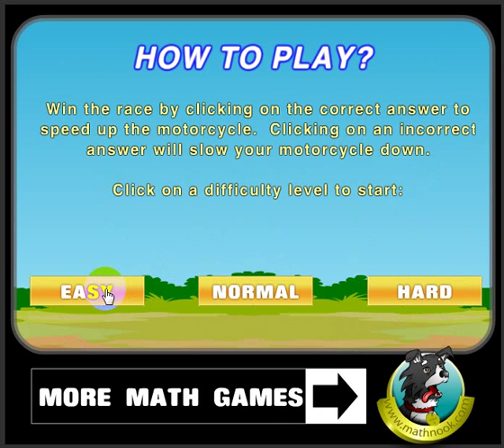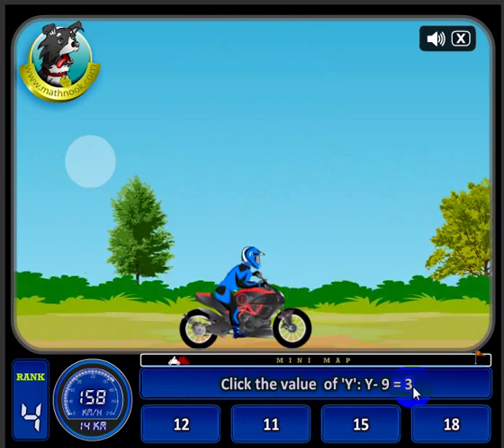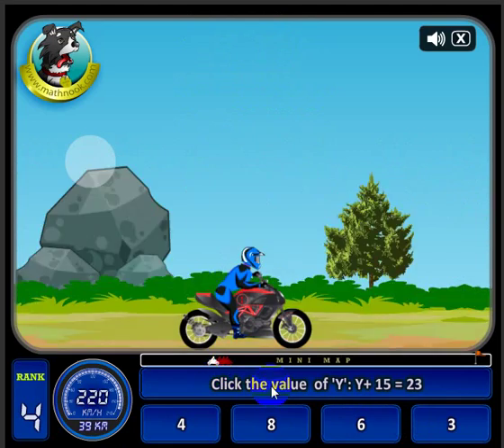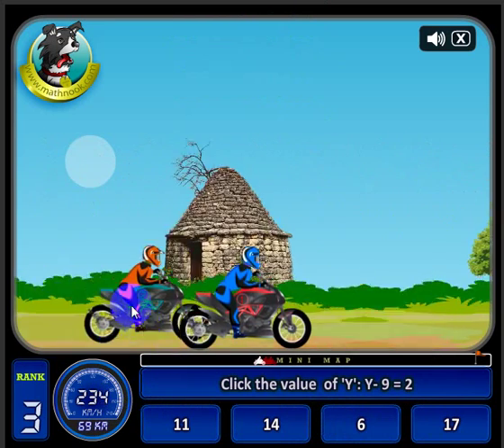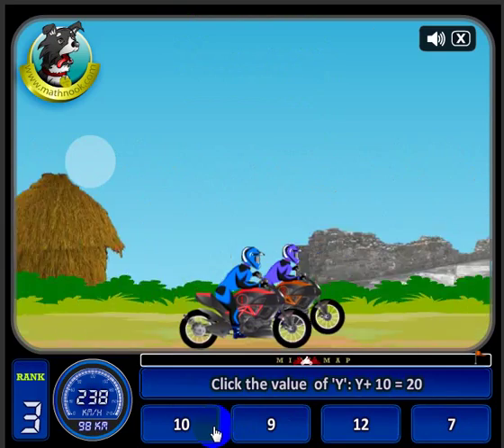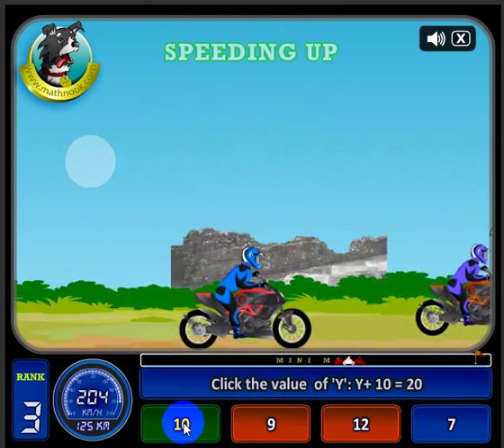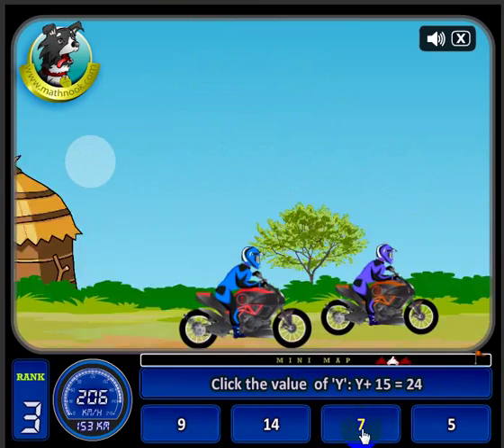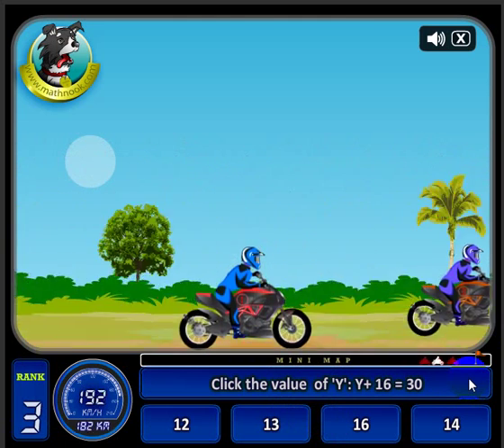Bike Racing Math Algebra Game Overview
A math motorcycle racing game which practices algebra and is free, fun and educational.

In this algebra game you'll compete against three other racers.  To win the race you'll need to answer algebraic equations correctly to speed up your motorcycle.  Click on a wrong answer and your motorcycle will slow down.  In the easy level of this game you will be given simple problems where you will need to "solve for X".  In the hard level you do the same for quadratic equations.

Looking for more of our algebra games?  Go to MathNook's home page and click on the Algebra Games link in the Category scroller near the top of the page.  This will take you to a listing of our algebra games.  You'll find lots of them to play and they are always free to play without any membership or signup required.